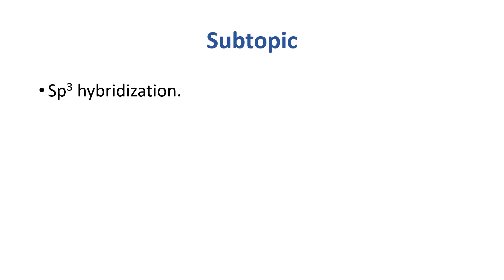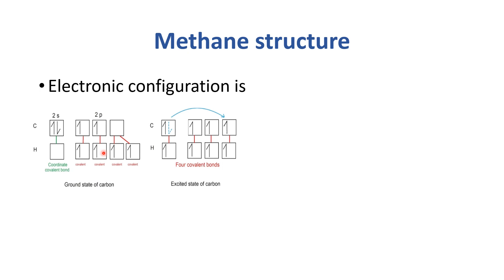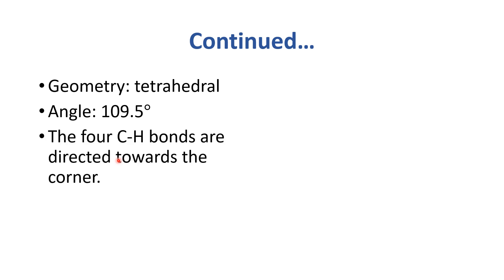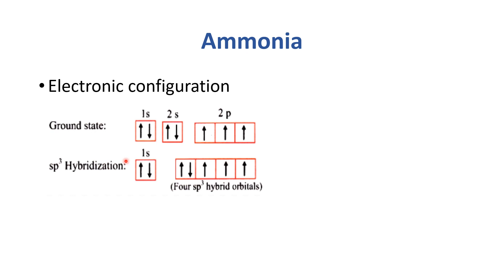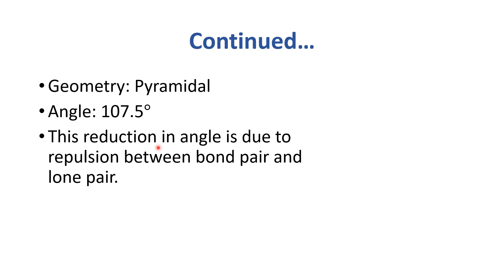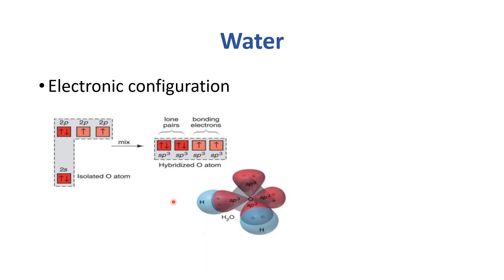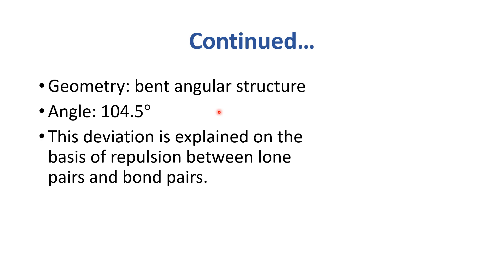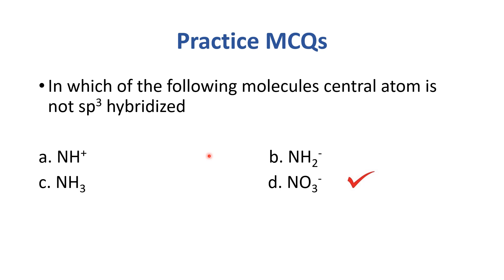MDCAT Preparation Chemistry Lectures 2023 | 6 Sp3 Hybridization | Ace MDCAT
Ace MDCAT Chemistry Lectures by KEMU Future Doctors.

Unit 10
Chemical Bonding

Lesson 6
Sp3 Hybridization